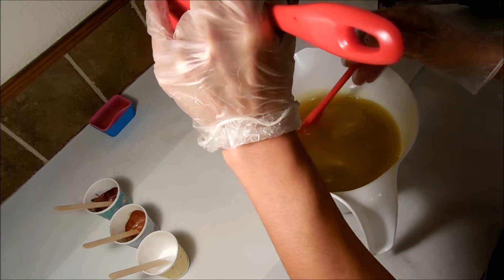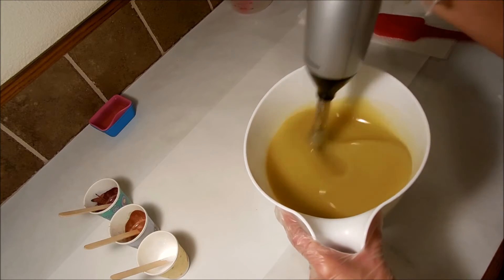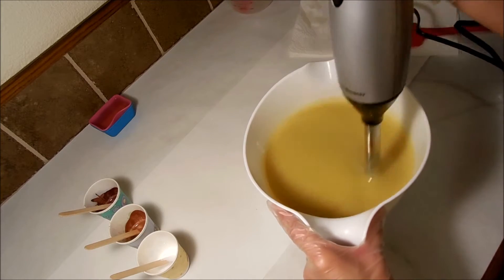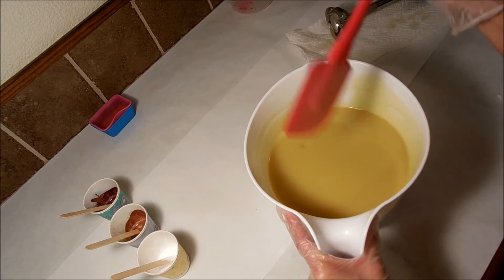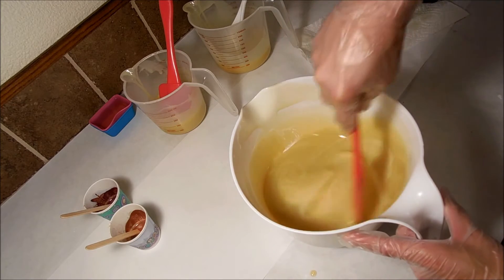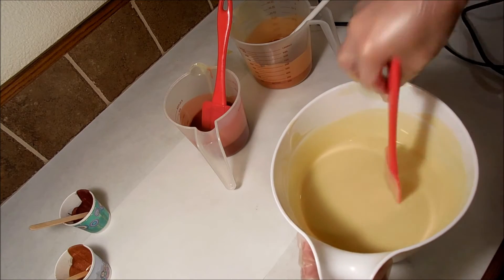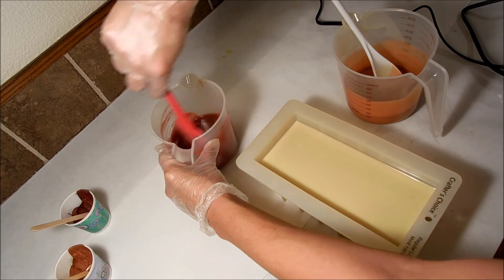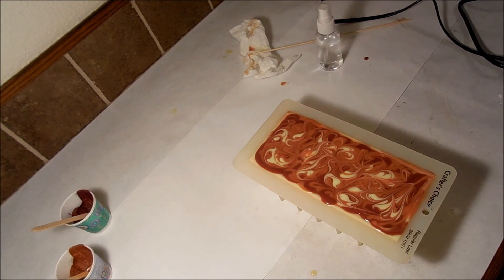Making 'Exotic Heart' Soap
I'm back to making videos although I'm a bit rusty!

Here I am making a Valentines Day soap - a blend of champagne bubbles, plums, grapes, grapefruit with Activated Charcoal berry vanilla hearts.